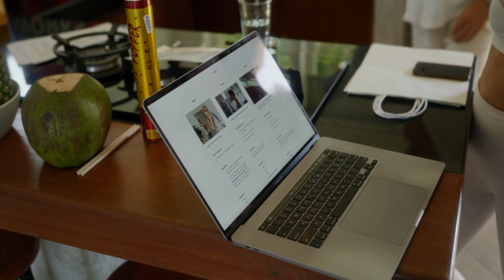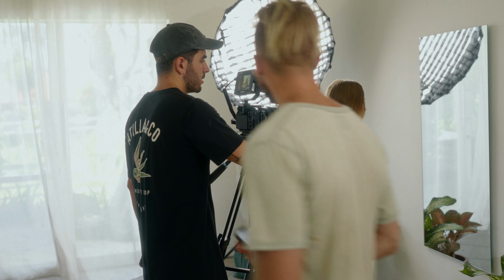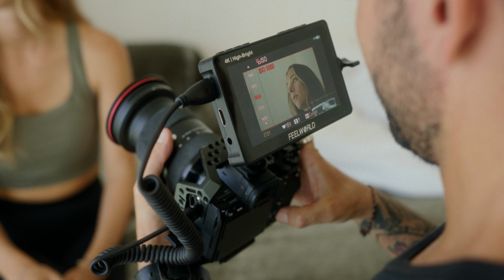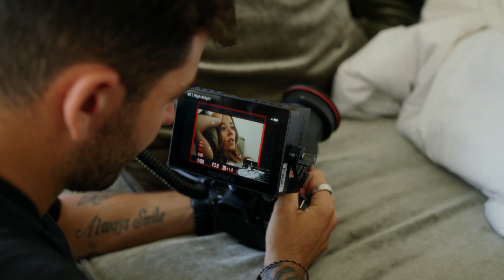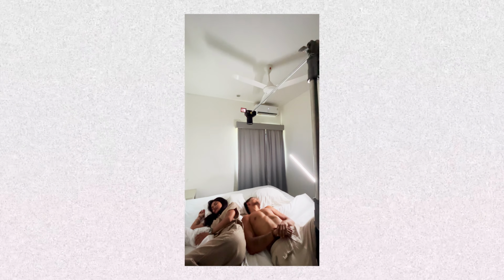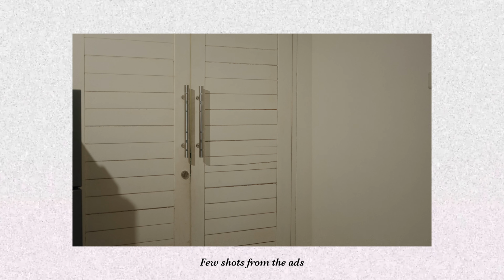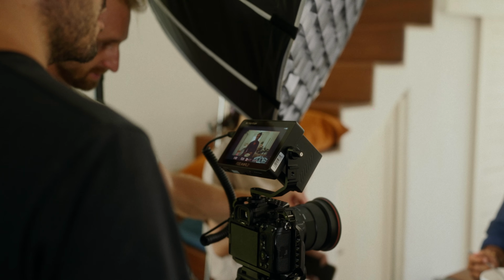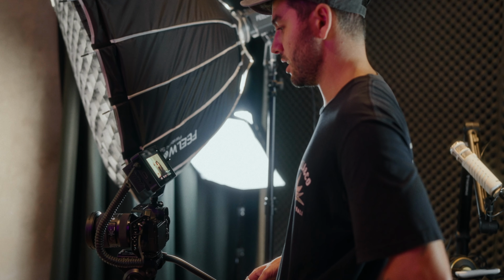Behind The Scenes: A Day in the Life of a Solo Filmmaker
I recently took on a solo commercial project where with a very tight shooting deadline I documented how I take on these kind of shoots to get the client happy and create something visually appealing.

I myself really enjoy watching these kind of videos and I hope you take away something from this!

Gear:

My Favorite Lens
My Drone
My ND Filter
My Gimbal
My Long Lens

0:00 - Intro
1:31 - Start of The Day
3:29 - First Set-Up
4:15 - Gear
5:05 - Second Set-Up
6:40 - Third Set-Up
7:45 - Fourth Set-Up
9:45 - Last Set-Up
10:45 - Outro